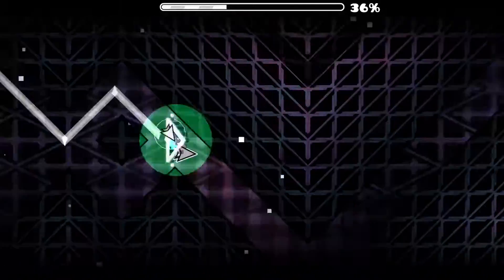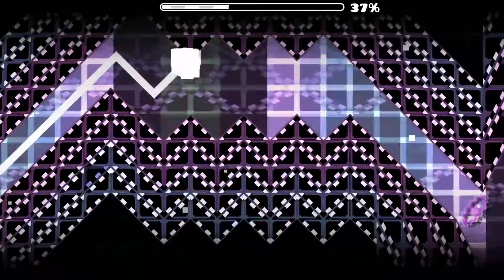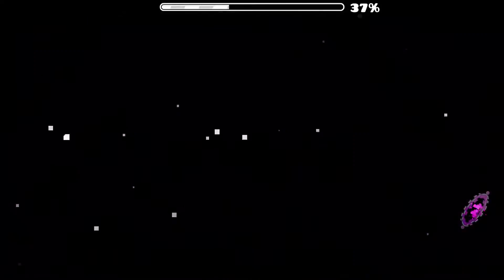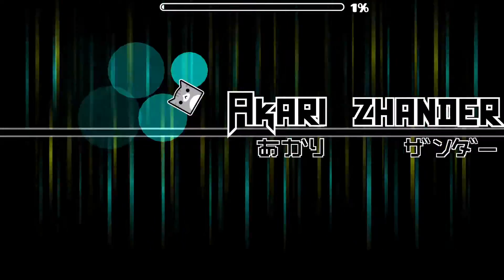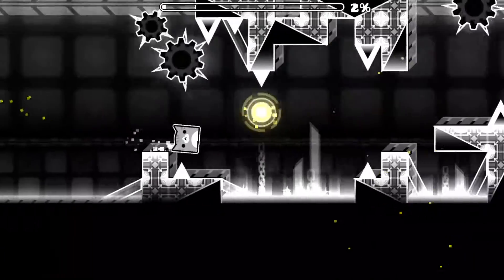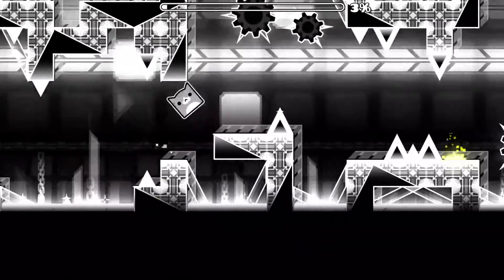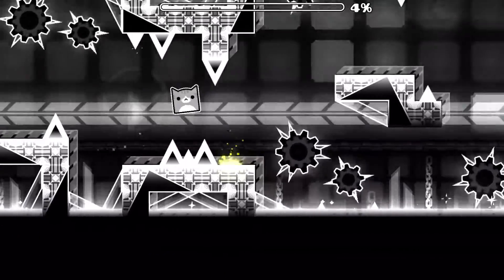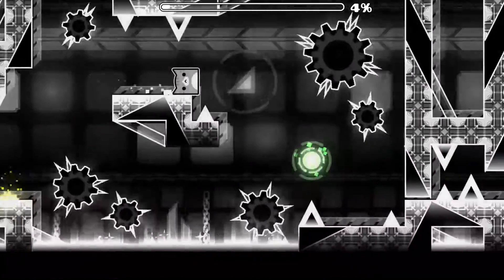(Insane Demon) Pulsar by iIAkariIi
funf